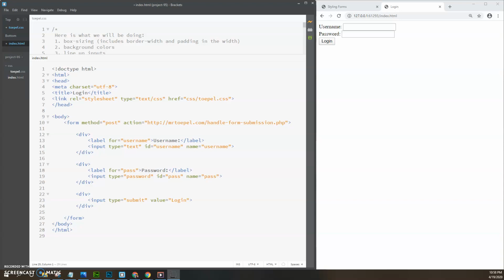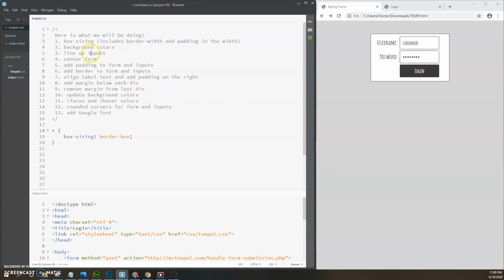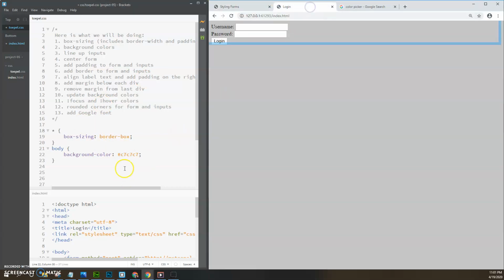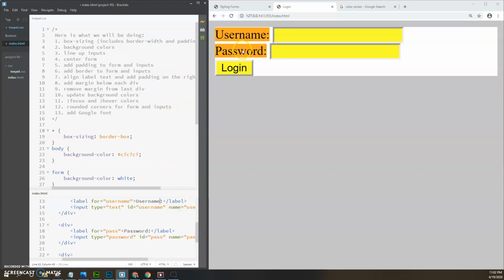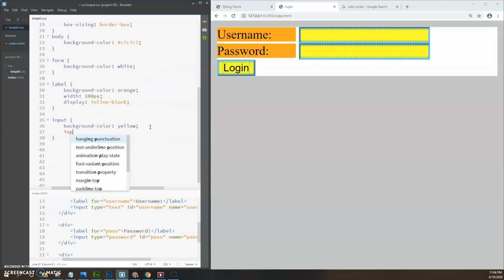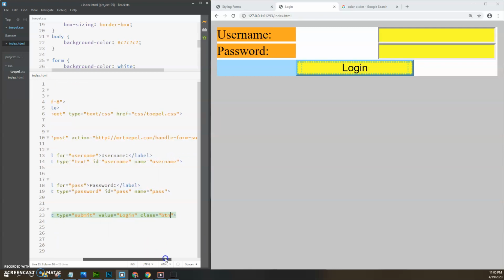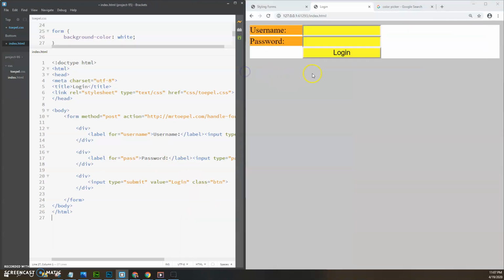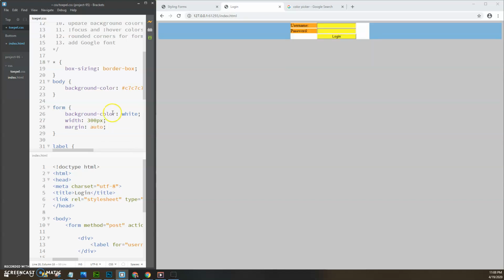Style a login form (part 2)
This is the second of four videos to show you how to style a login form.
In this video, we will begin adding CSS rules to style the form.